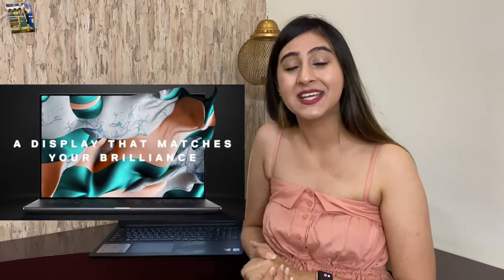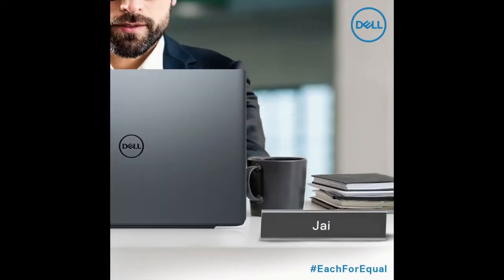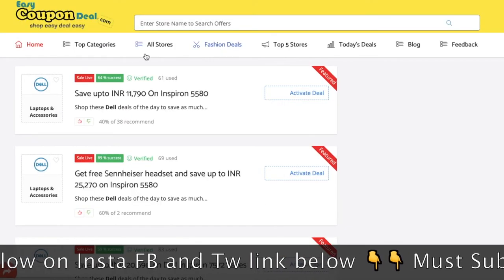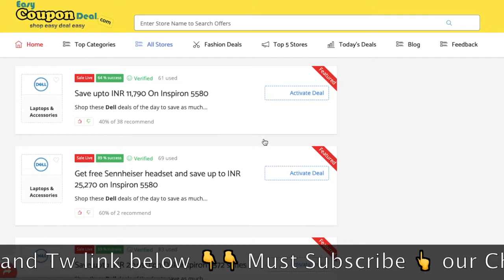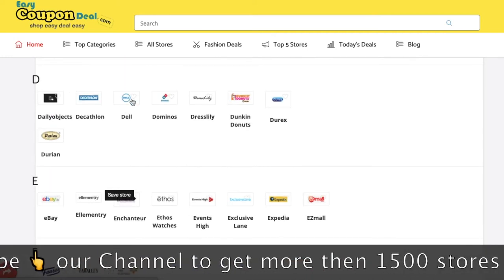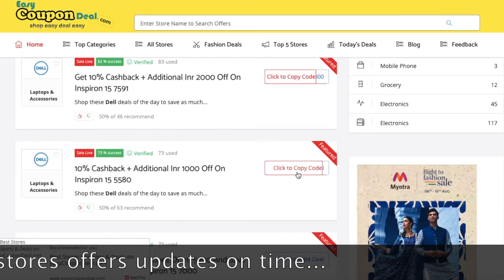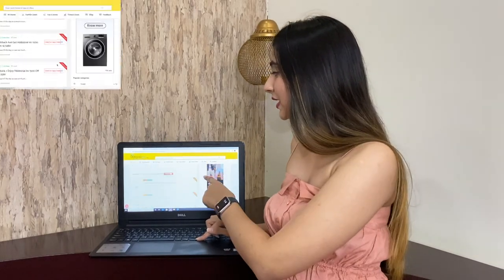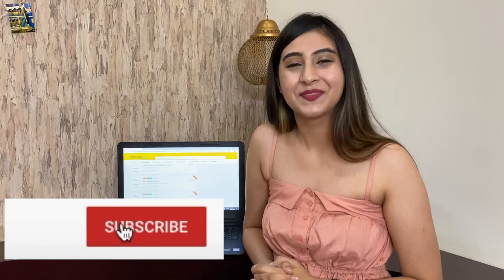Dell India ✅ Coupon Codes 2021 | Dell New Coupons | Dell Free Promo Code 2021